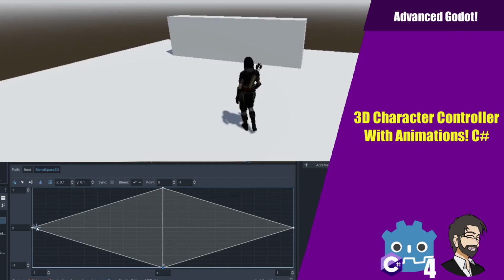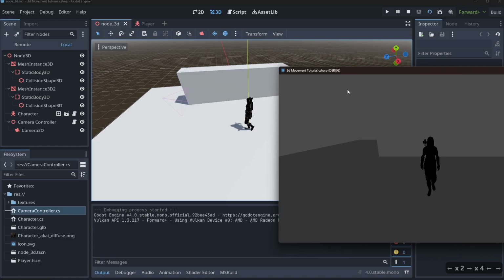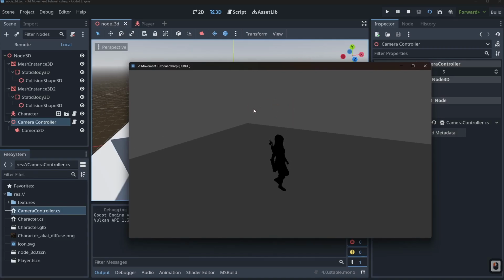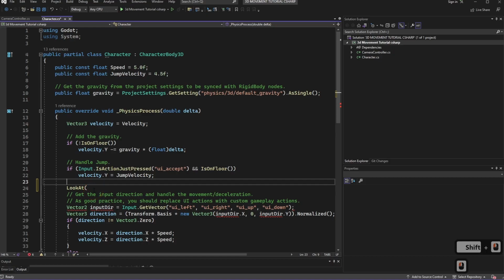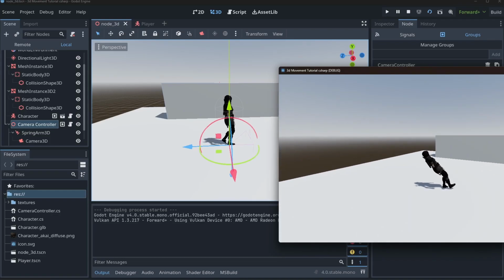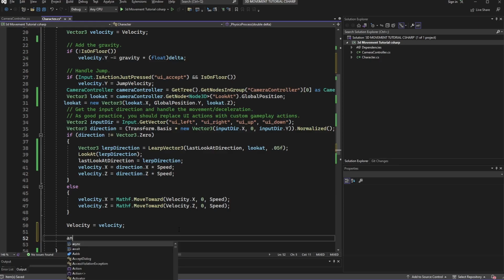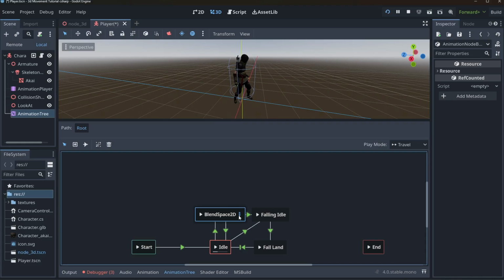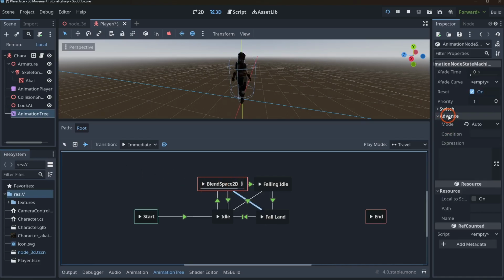Creating a 3D Character Controller in Godot with Animations! C#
In this video, we talk about how to make a 3d character controller in Godot 4! We talk about how to do animations and how to handle collisions with the camera!

TIMESTAMPS
00:00:00 – Start
00:00:48 – Getting Into Godot Discussing the Prebuilt Scene
00:04:08 – Adding the Ability To Move Our Camera With Our Mouse
00:09:30 – Making Our Camera Rotate With Our Mouse
00:15:59 – Creating Camera Limits With Clamp
00:18:46 – How To Capture Your Mouse
00:19:58 – Adding Sun and Environment
00:20:20 – Making Our Camera Zoom in Instead of Clipping Though Walls
00:21:50 – How To Look at Our Character
00:26:52 – Getting Our Player To Look at the Correct Direction
00:39:50 – Adding Animations
00:41:00 – Discussing How the State Machine Works
00:53:25 – Talking About XFade
00:54:14 – Lets Talk About BlendSpace2D
01:02:28 – Lerping Between States
01:04:56 – Recap and Outro

Creating a 3D Character Controller with Animations! C#